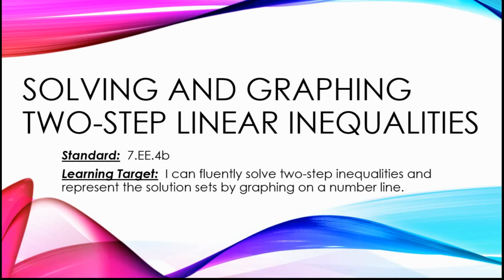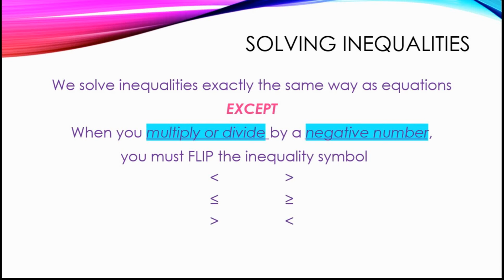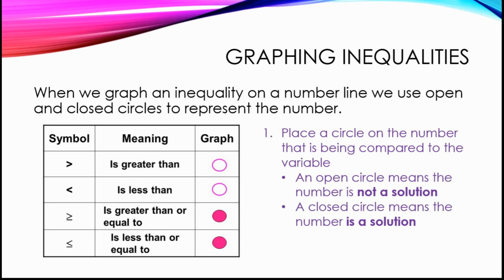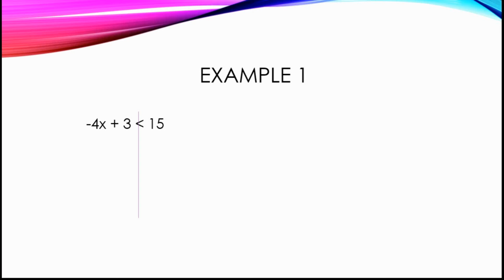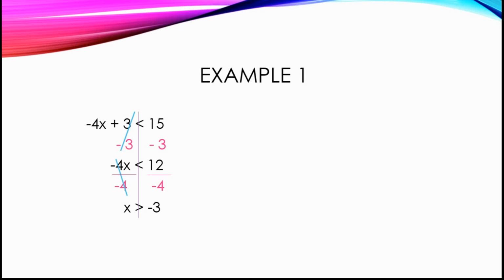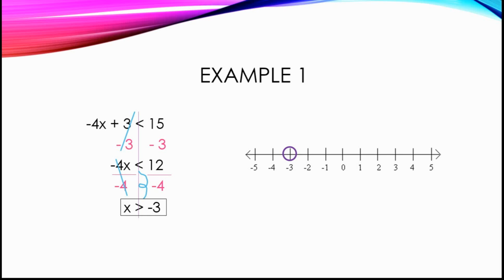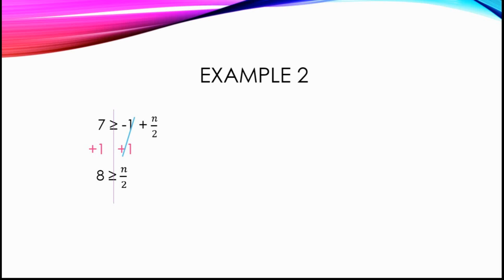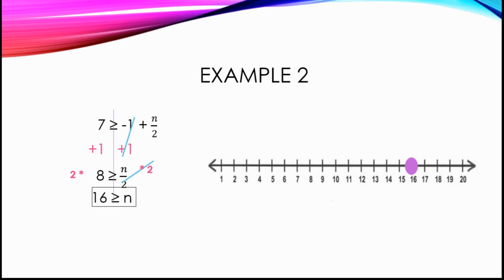MAOL 530 Video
Short video clip of a lesson for MAOL 530